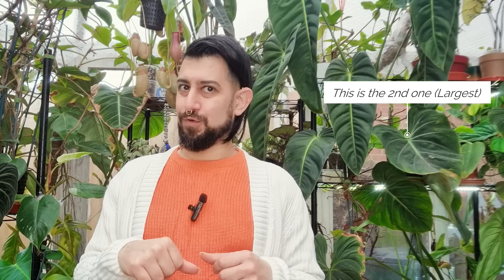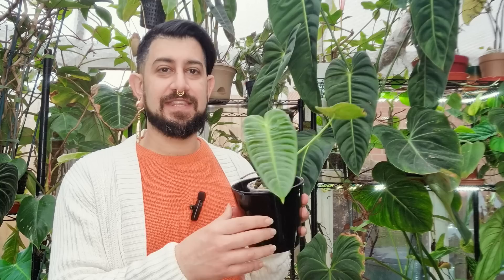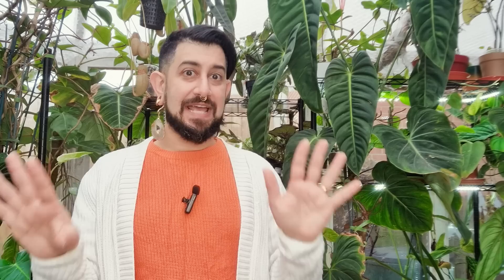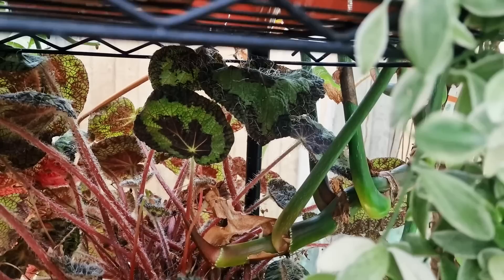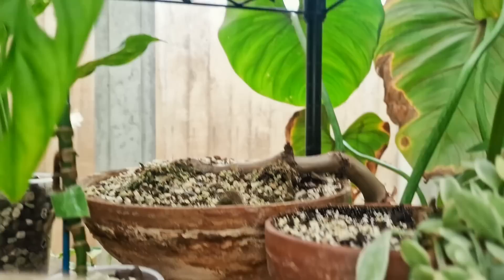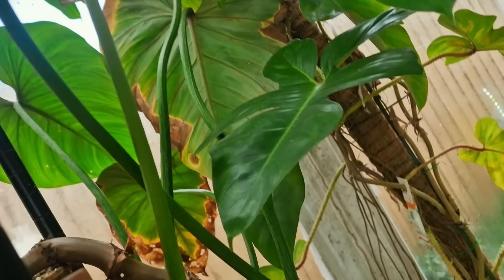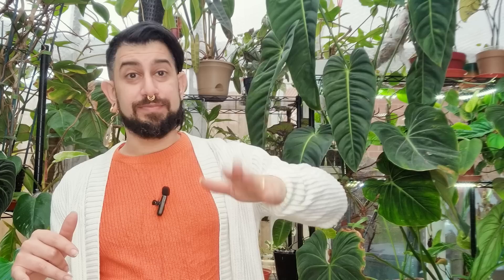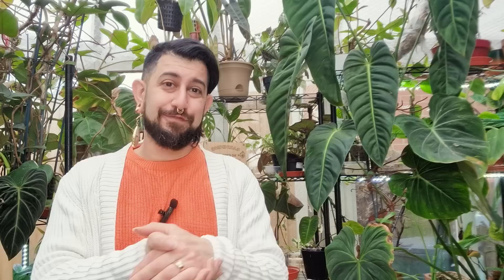Philodendron gloriosum Review | 3+ Years Later | 👀Update Video | Crawling Philodendron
In this video, I delve into the fascinating world of the Philodendron gloriosum! This plant is a true standout in any indoor garden. With its huge heart shaped foliage, the Philodendron gloriosum is sure to add a wow factor to any room.

As a plant enthusiast, I'll be sharing my tips and tricks on how to care for this stunning species. From light requirements to water needs, I'll cover all the essentials to ensure your Philodendron gloriosum thrives. I'll also touch on propagation techniques and how to deal with common pests that may arise.

Whether you're an experienced plant parent or just starting your indoor garden journey, this video is the perfect resource to help you keep your Philodendron gloriosum healthy and happy. Join me as I explore this magnificent plant and learn how to add it to your own collection.

The format is the usual format for these videos:

Some background on my experiences with the Philodendron gloriosum
Speed of Growth that I have experienced with Philodendron gloriosum
Ease of Propagation of Philodendron gloriosum
Common Pests for Philodendron gloriosum
Availability
Accessories and Growing tips for the Philodendron gloriosum
My final thoughts and score on the Philodendron gloriosum

Chapters

00:00 Intro
03:36 Background
12:47 Speed of Growth
15:38 Ease of Propagation
18:41 Availability
22:41 Pests
25:31 Accessories
33:21 Final Thoughts
37:53 B-Roll

Also sorry for all the tangents and longer storytimes on this video, but I thought I would try adding some more context to these videos, if you don't like it let me know below.

Growing Accessories